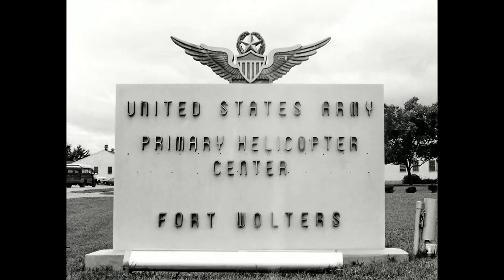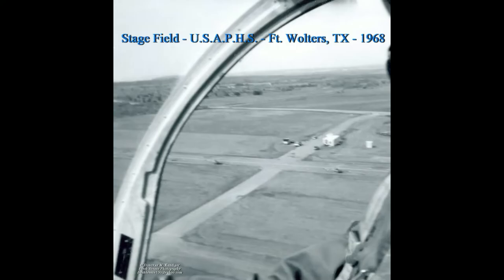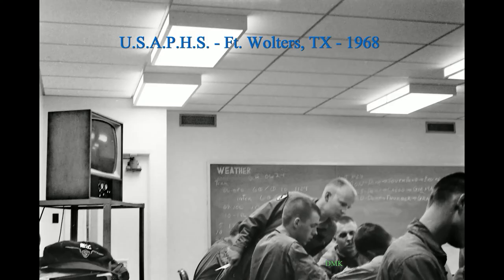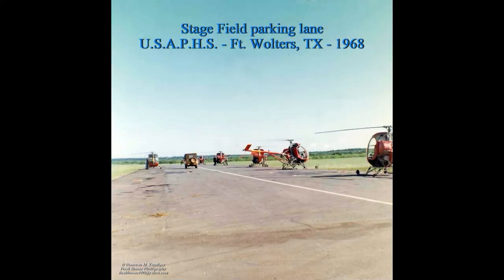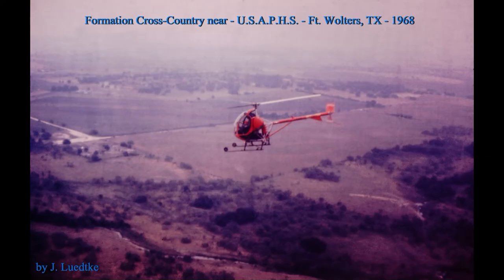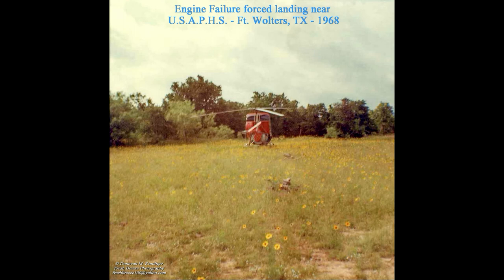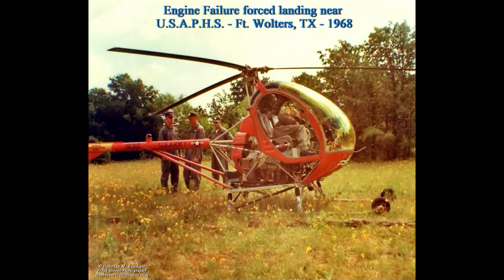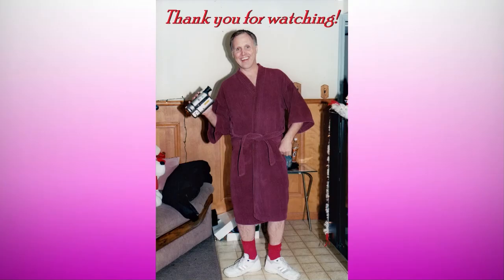FLIGHT SCHOOL - TH-55 training - U.S. Army Primary Helicopter School at Ft Wolters, TX - July 1968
TH-55 Flight training at Ft Wolters TX 1968

This video, showing pilot training in a Hughes TH-55, was originally an 8mm movie with no sound.  You will hear the movie projector running as my mother projected the film on a wall and narrates her memory while my sister videoed it from off to one side with an analog tape video camera.    The tape was then converted to digital for this presentation hence the quality and angle of the movie.  I added some comments for clarification.

I joined the US Army on Dec. 2nd, 1967, and was sent to Ft. Polk, Louisiana for basic training.  From there I went to Ft. Wolters, Texas (seen in this video) to attend the U.S.A.P.H.S. (U.S. Army Primary Helicopter School).  From there I was stationed at Ft. Rucker, Alabama for advanced flight training in a UH-1 Huey.

Because my mother and two younger sisters came to Ft. Wolters to visit me, this video is possible.  Unfortunately, I don't have any video of my Huey training at Ft. Rucker.  Since the Huey was flying combat missions in Vietnam at the time, the Army probably wouldn't have authorized videos of our training anyway.

I hope you find this video interesting, especially if you took flight training at Ft. Wolters and can share this experience with your family.

July 1968
Fresh Breeze Photography